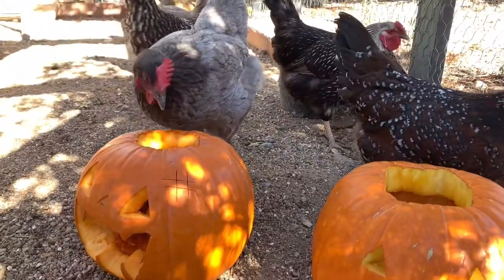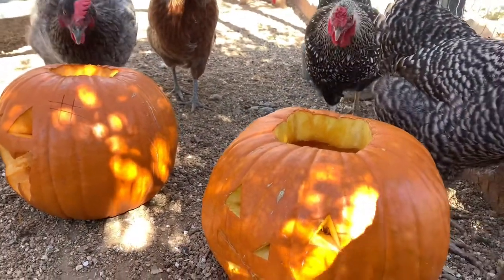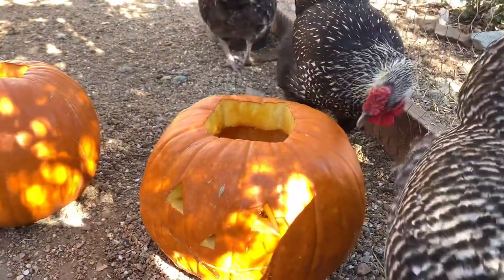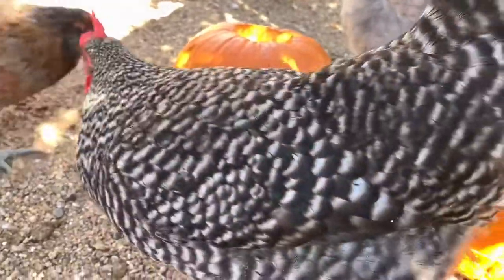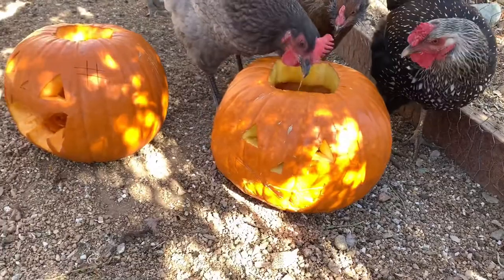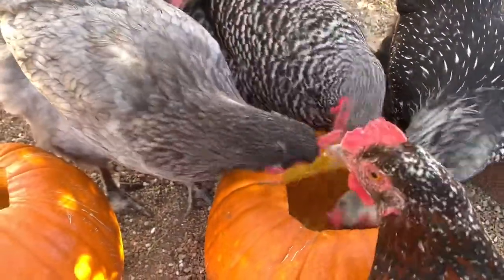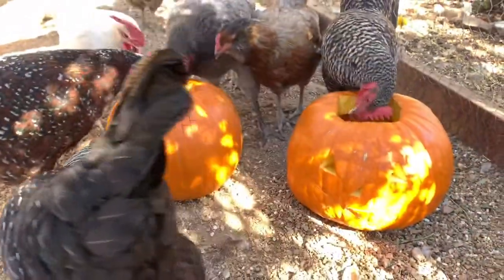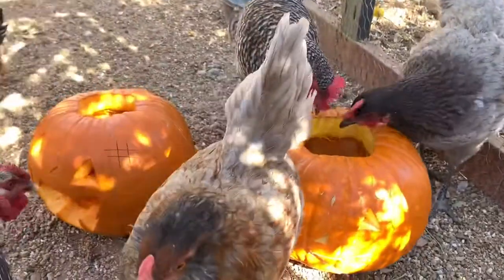Jack-O-Lantern Killers! 🎃 🐓 😱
Do chickens like pumpkin? Will chickens eat jack-o-lanterns? Yep! They’re Jack-o-lantern killers!

Like this video and share with a friend!